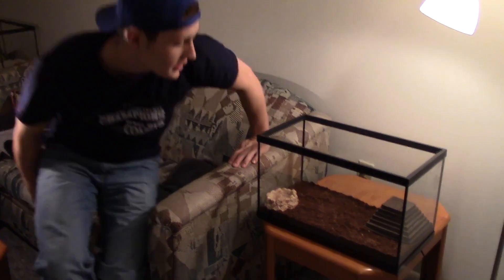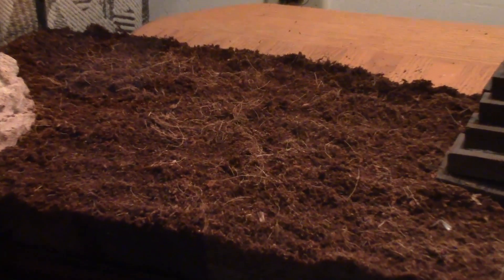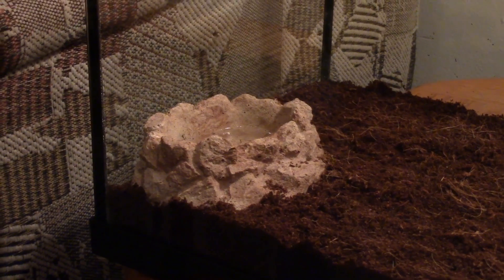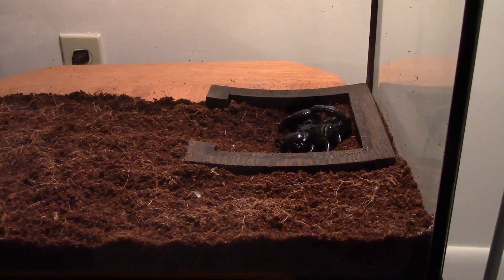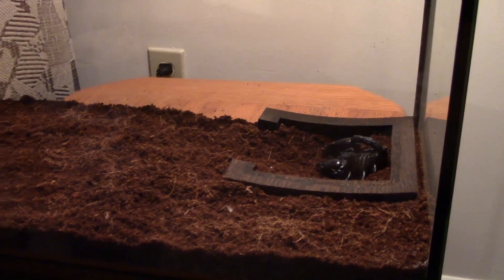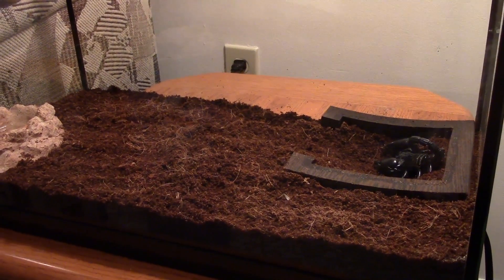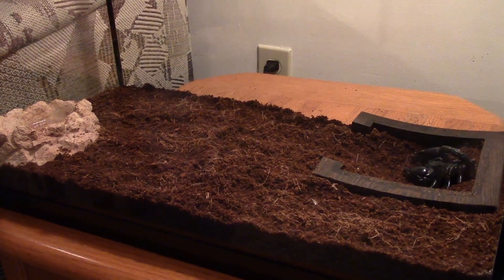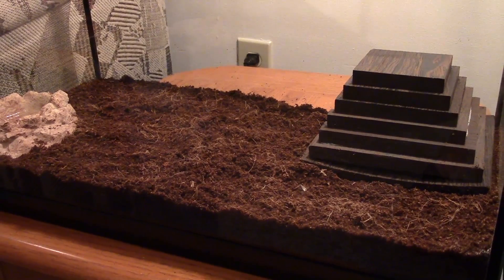Scorpion Adventures - Episode 2 - Asian Forest Scorpion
In this video we will be discussing the asian forest scorpion and its habitat.